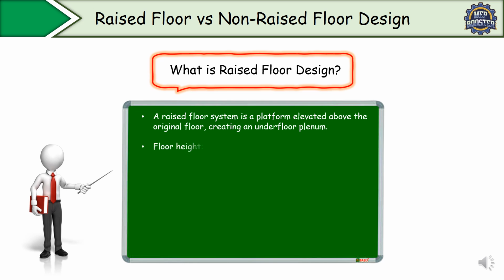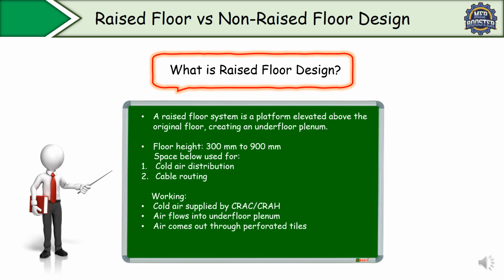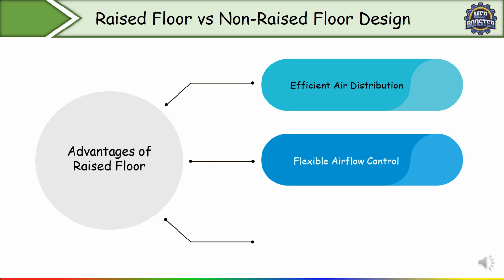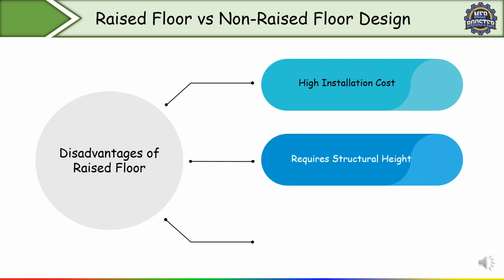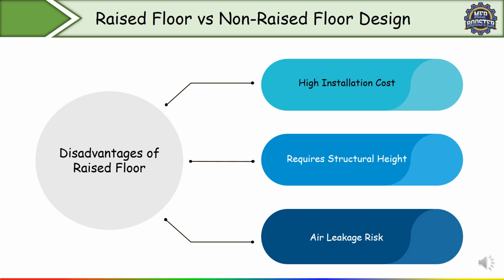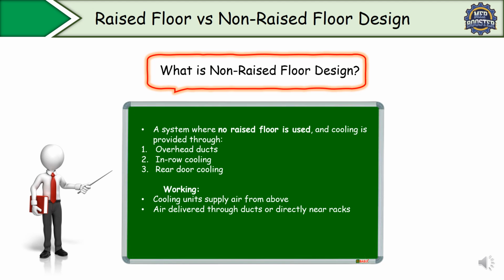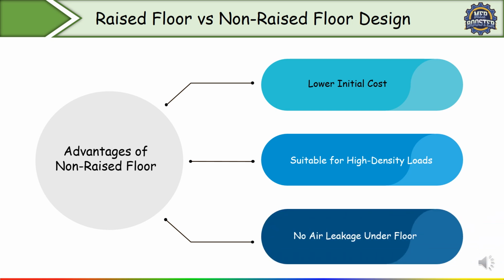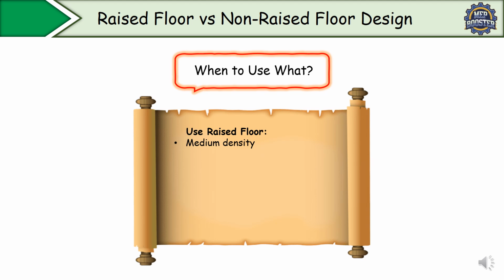Raised Floor vs Non-Raised Floor Design in Data Centres – Complete HVAC Design Guide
Want to understand the difference between Raised Floor and Non-Raised Floor Data Centre Design and how they impact cooling performance?
In this detailed tutorial, you'll learn the advantages, disadvantages, airflow management techniques, and HVAC design considerations for both raised and slab floor data centres.

🎯 In this video you will learn:
✅ What is a Raised Floor Data Centre? 🏢
✅ What is a Non-Raised (Slab Floor) Data Centre?
✅ Air distribution methods in both designs 🌬️
✅ Underfloor cooling vs overhead cooling concepts ❄️
✅ Advantages and disadvantages of raised floor systems
✅ Advantages and disadvantages of non-raised floor systems
✅ Impact on cooling efficiency and energy consumption 📊
✅ Design considerations for modern Data Centres
✅ Real-world applications and industry practices 💻